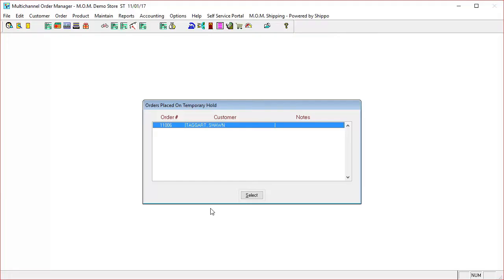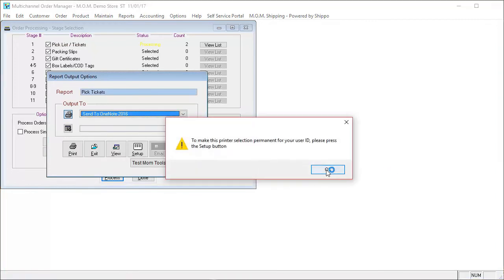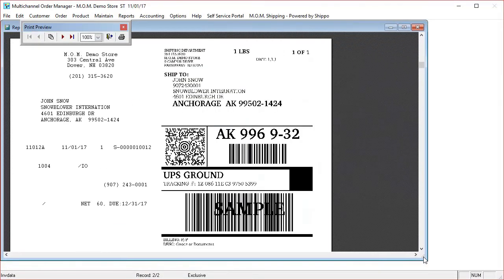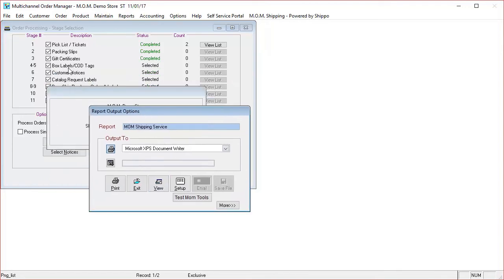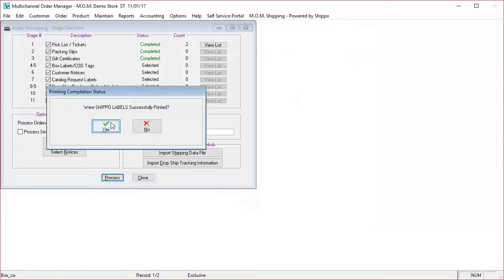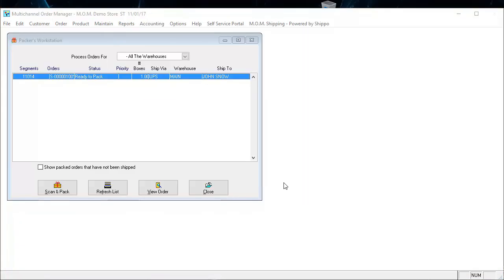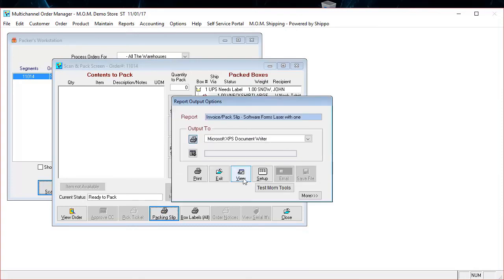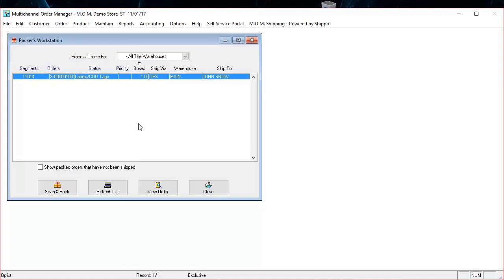M.O.M. Shipping Service - UPS Link Workflow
Ian and Shawn take give you a look at the UPS Link workflow using the new M.O.M. Shipping service.